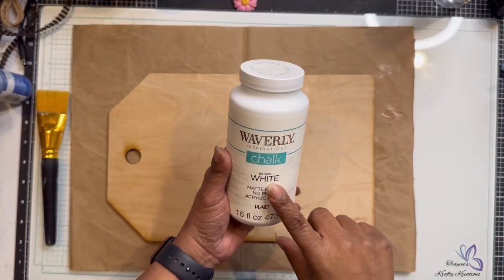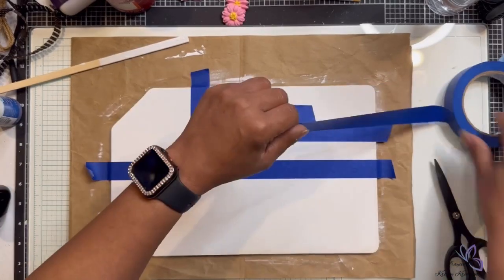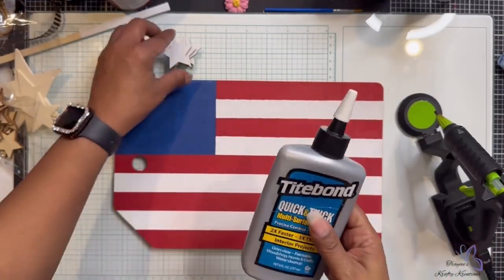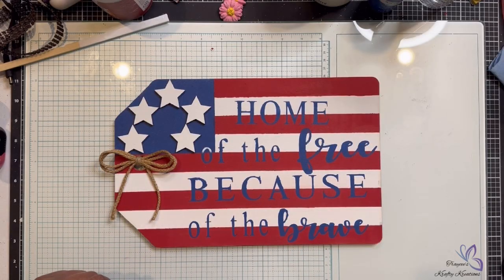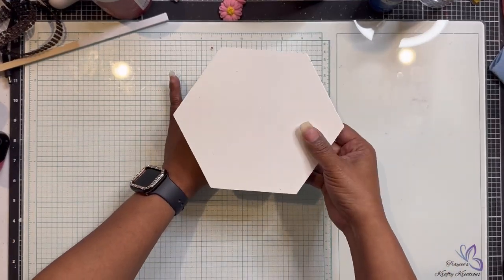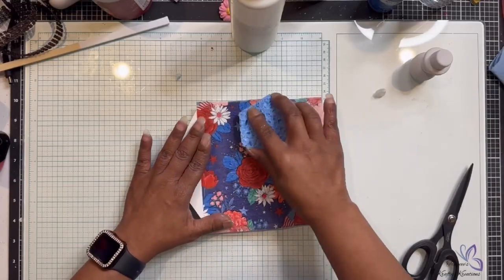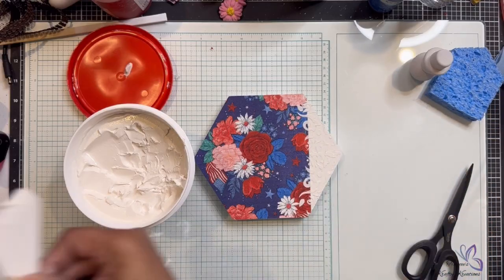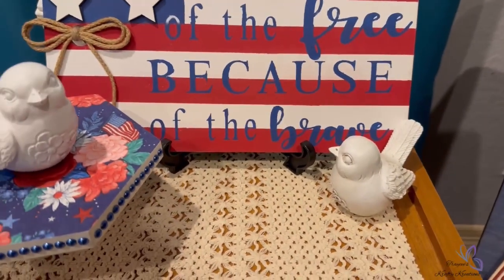Using Stencils for Americana Decor Pieces - Collab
Today I show you how to create easy decor pieces using stencils.
The first stencil is from @FarmhouseStencilShoppe and the second one is from @thediystruggle .
Using different mediums and stencils can create very different effects.